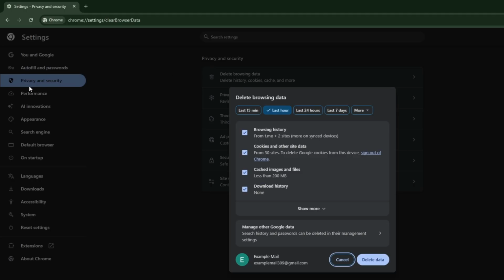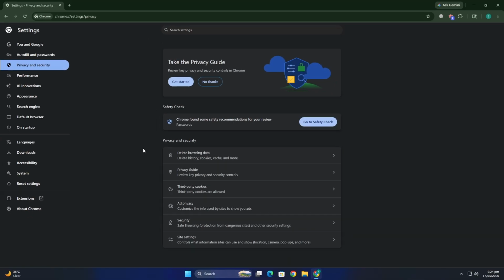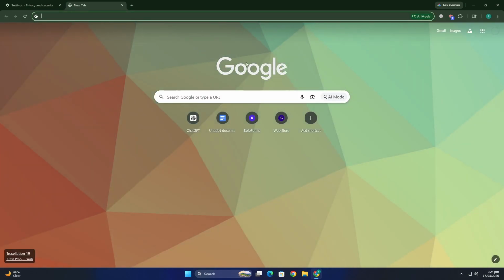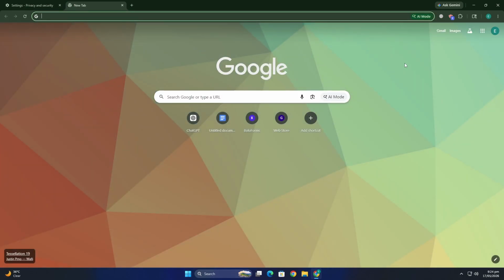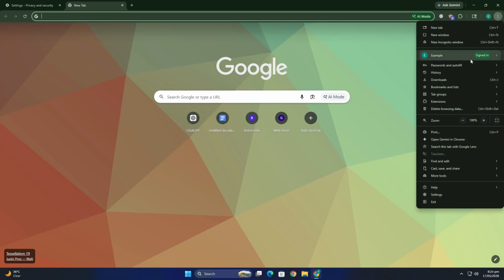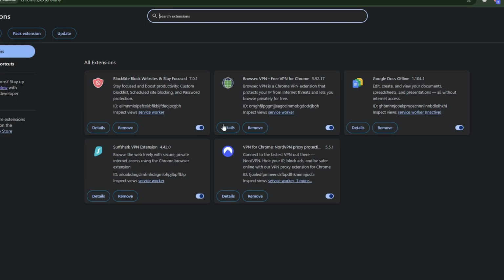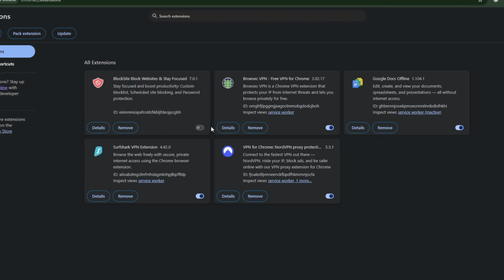Feed Not Loading? Fix Facebook "Something Went Wrong" Error on Windows | Full Guide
Encountering the frustrating "Sorry, Something Went Wrong" error on Facebook while using your PC? This common browser issue usually triggers when corrupted cache files, conflicting web extensions, or outdated network cookies interrupt the site's scripts from loading properly on your Windows operating system. In this video, we will walk you through the top troubleshooting methods to bypass this glitch and restore your newsfeed immediately. You will learn how to properly clear site-specific tracking data, isolate problematic ad-blockers or extensions, test your account configuration in incognito mode, and flush your DNS cache. Follow these simple steps to fix the platform layout and get back to browsing smoothly.

🔐 Secure Your Online Activity with NordVPN:

30-day money-back guarantee
Starting at just €3.09/month (instead of €11.59)!